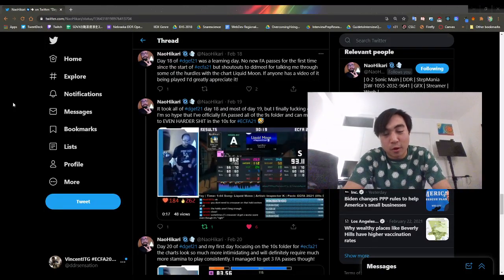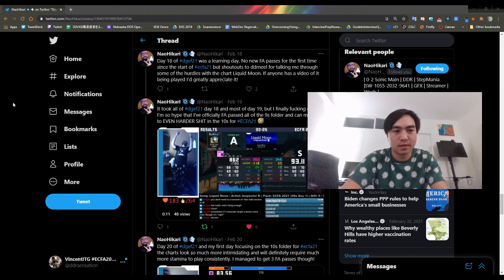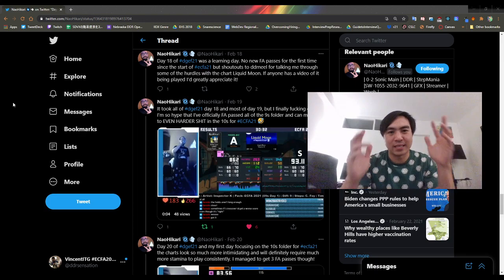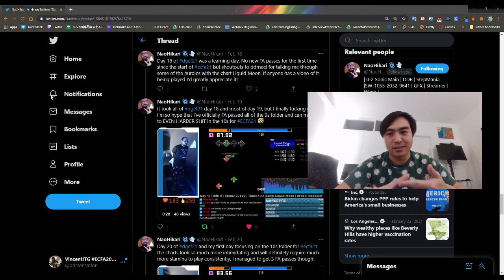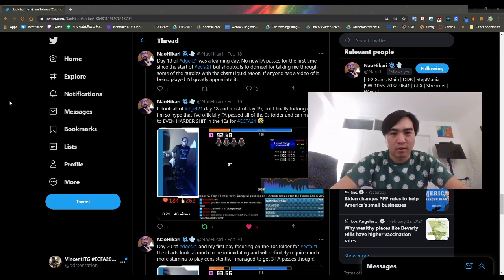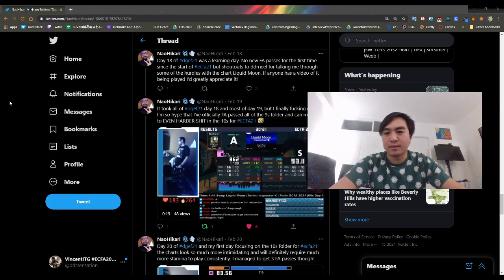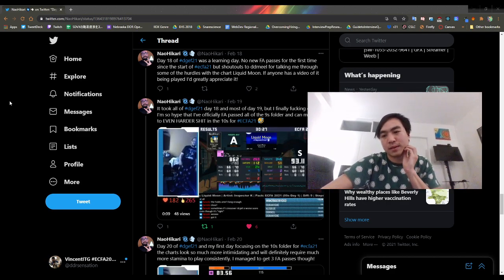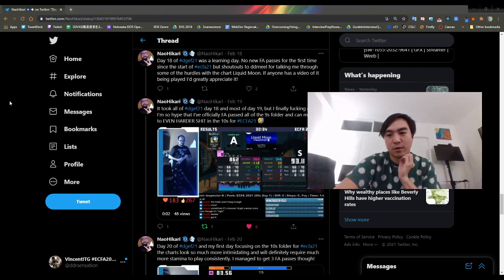Congrats NaoHikari FA passing all of the 9s! | ECFA Daily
If I knew 10 years of drumline would have lifetime adverse effects on my spine I wonder if my life would be any different.

Give NaoHikari a follow and check out his progress!

Back to regularly scheduled programming tomorrow. This trip took me out. x_x